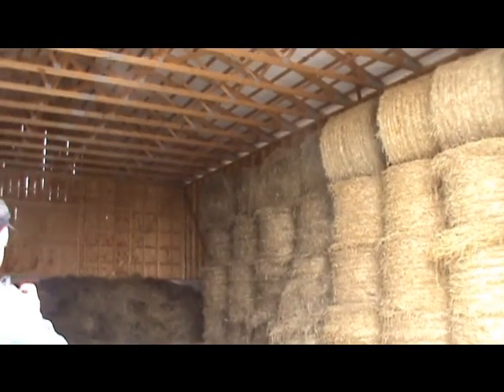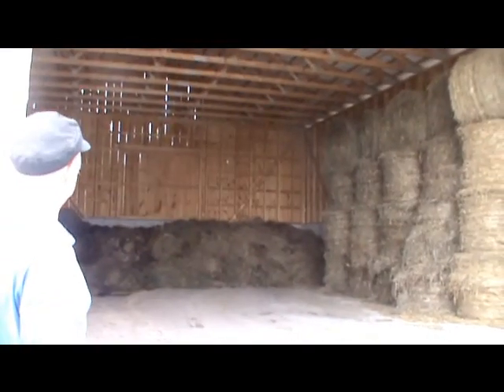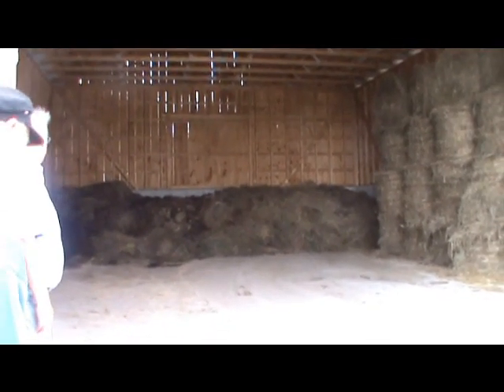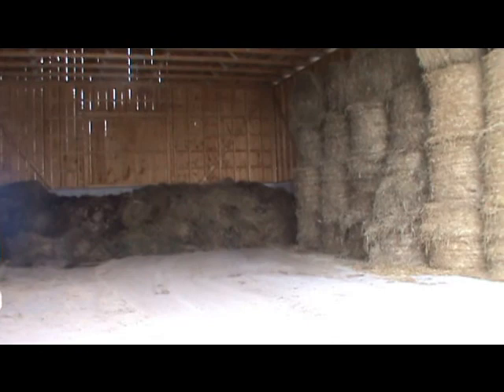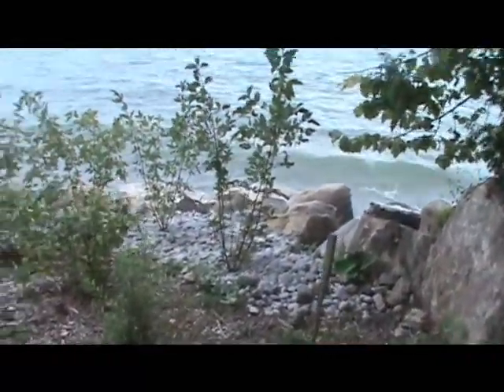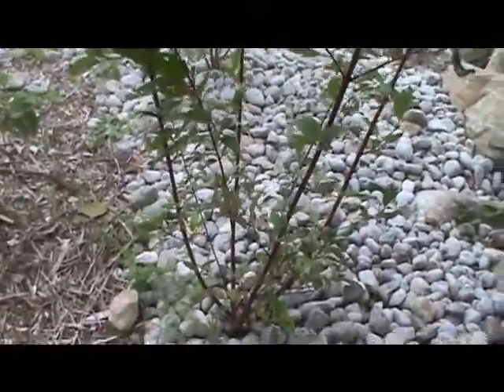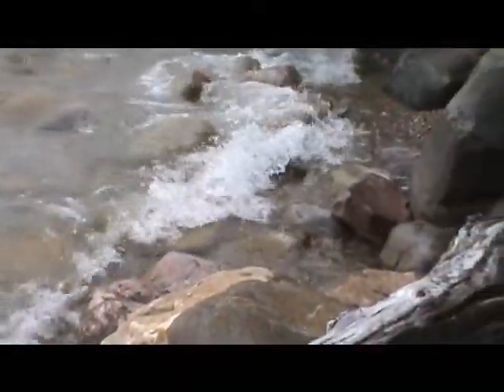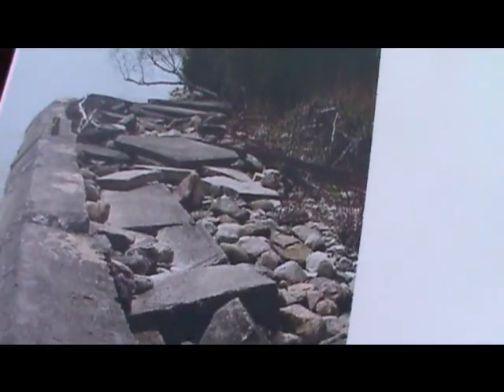5 Bus Tour Manure Barn and shoreline restoration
Lake Simcoe Bus Tour Manure Barn and shoreline restoration